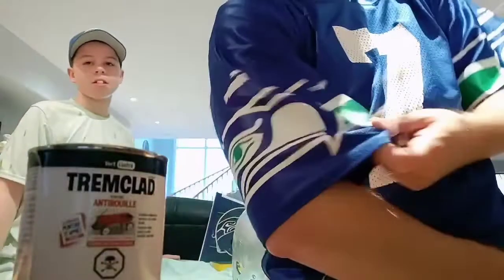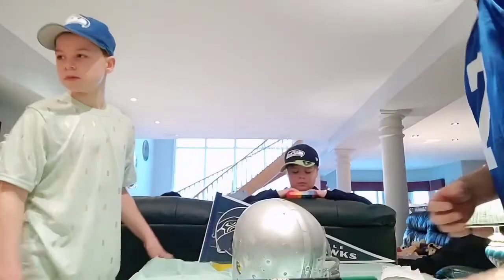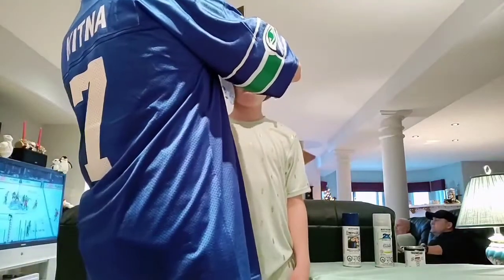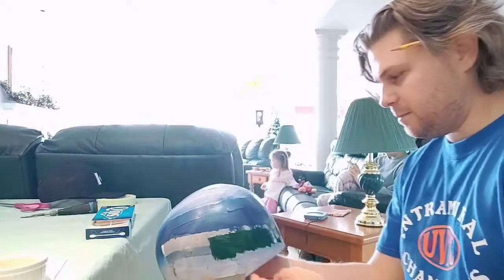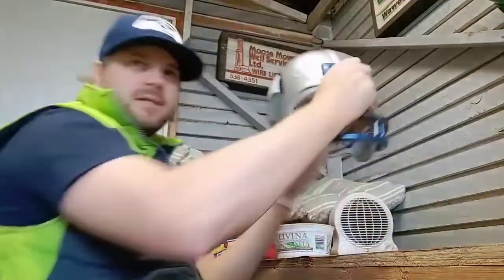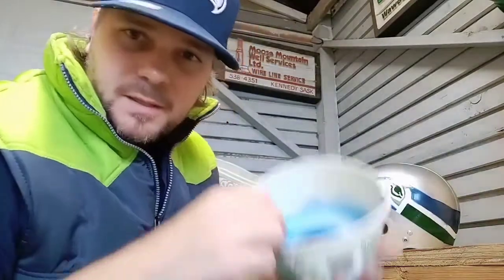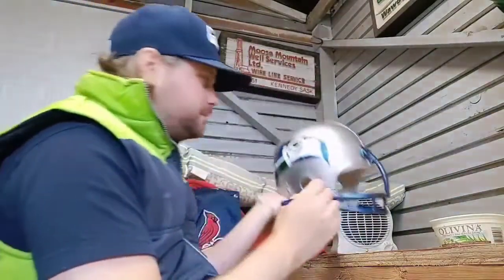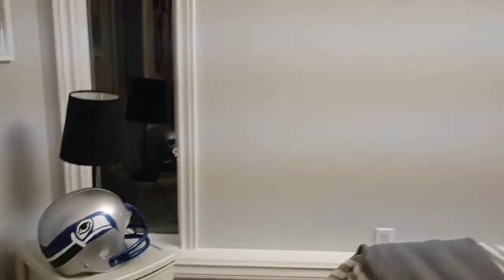Making a Seahawks Helmet